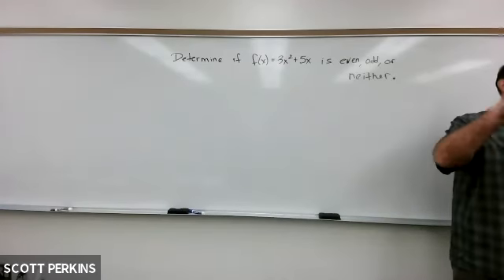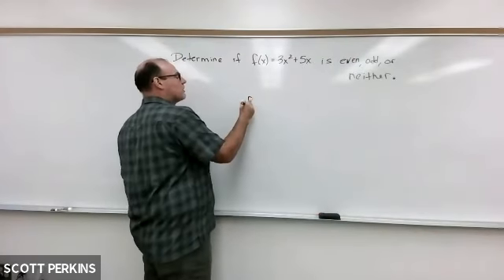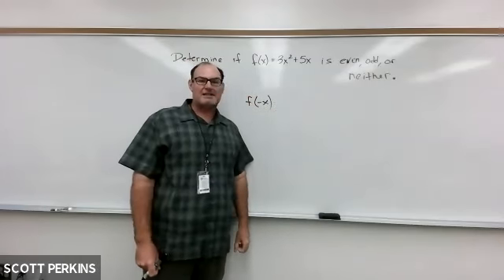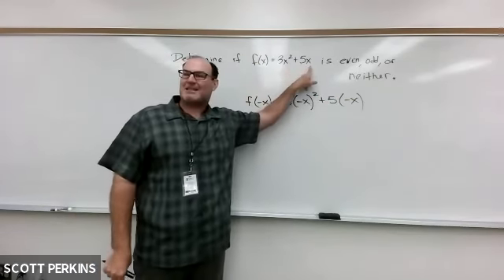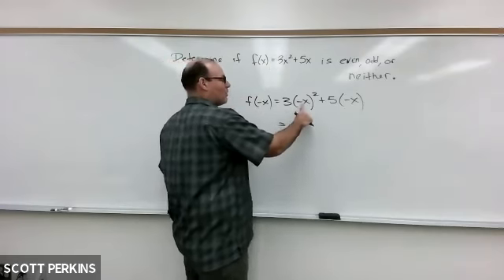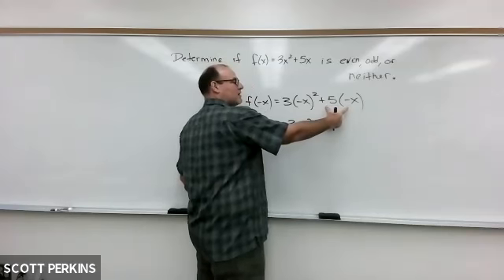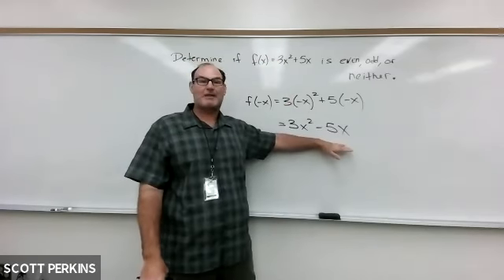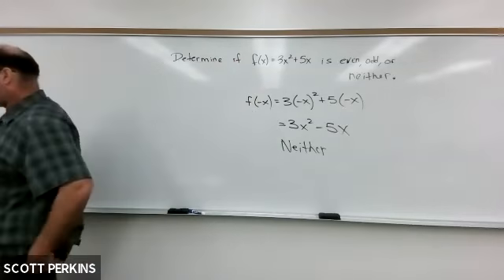MAC 1105 section 2.1 final problem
This is an example of determining analytically if a given function is even, odd, or neither.